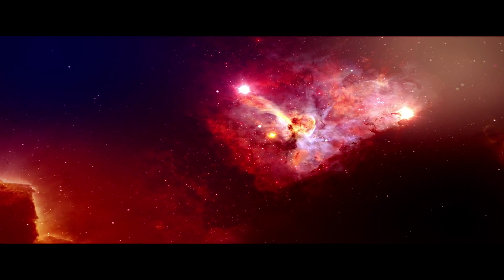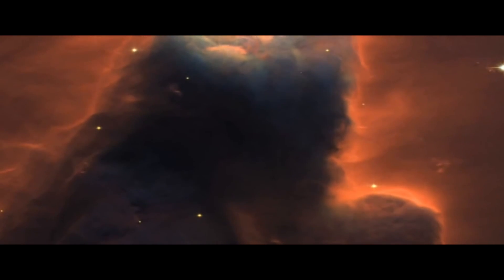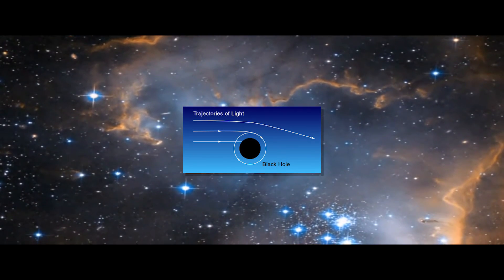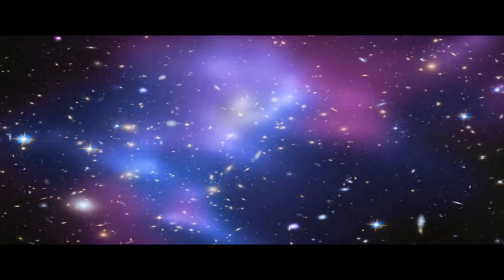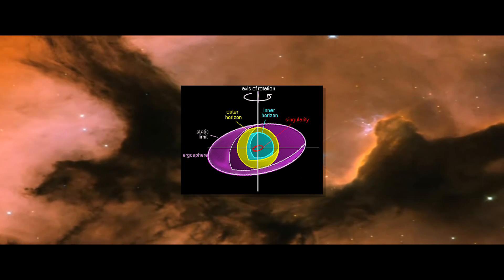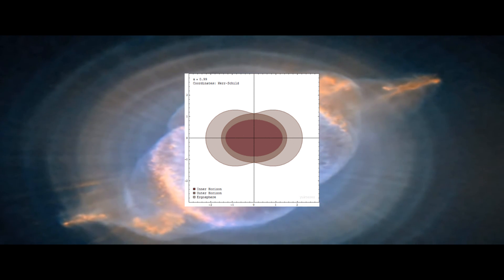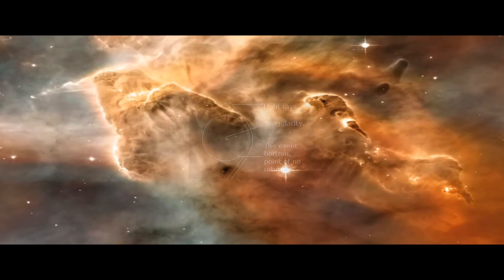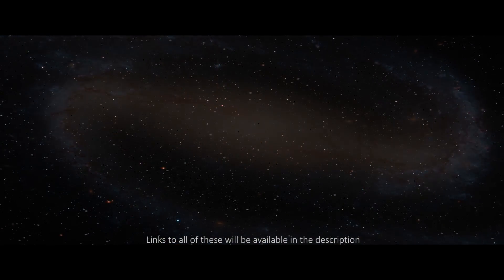The Titans of Space - Black Holes, What They Really Are & How They Work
Below are links to the topics mentioned for anyone wishing to delve deeper into related subjects: